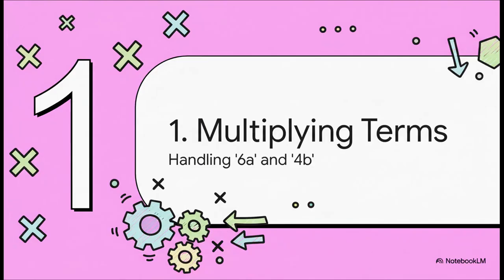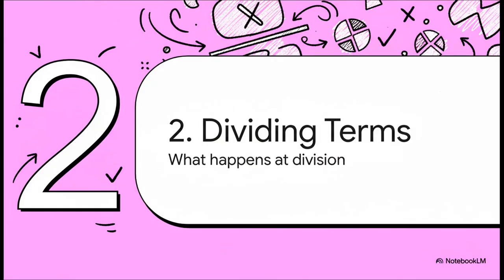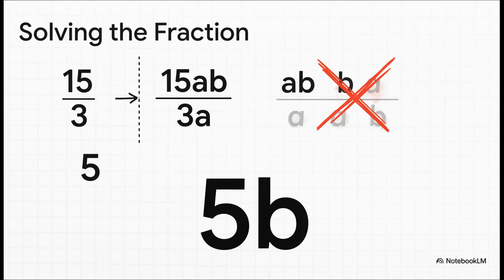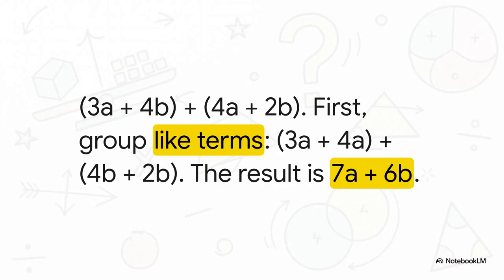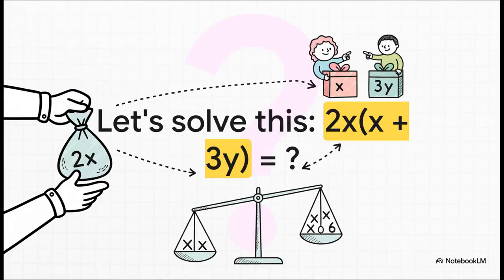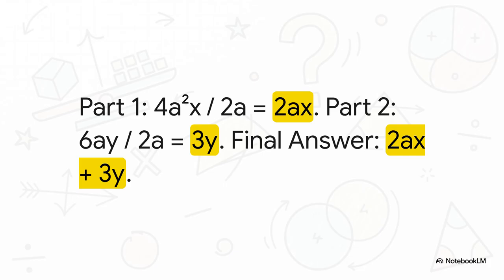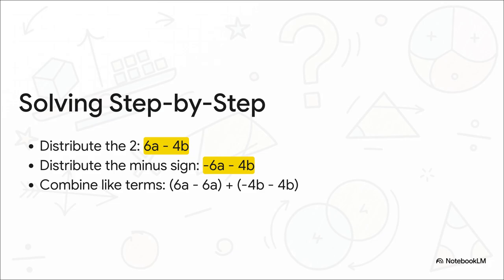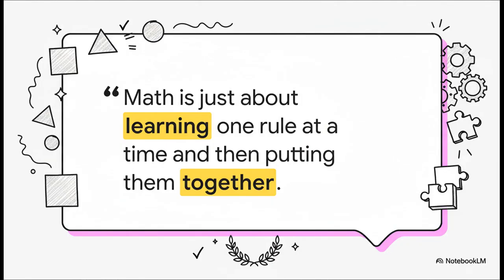7th Grade Math2.02Algebraic Calculations